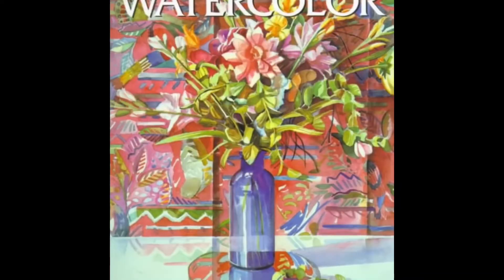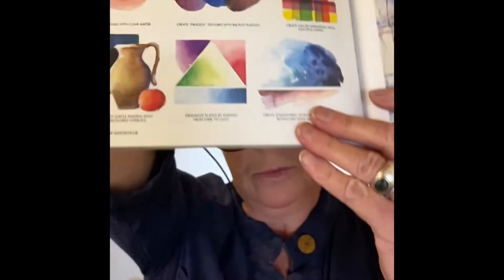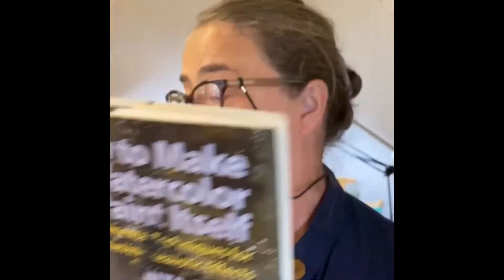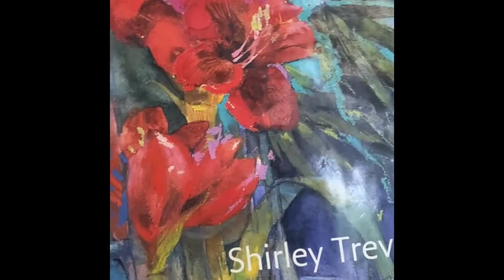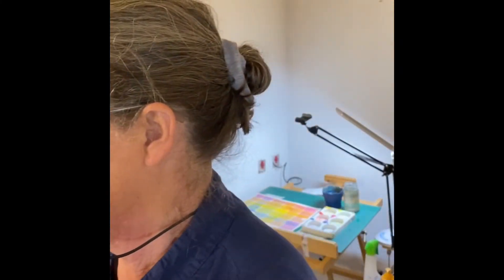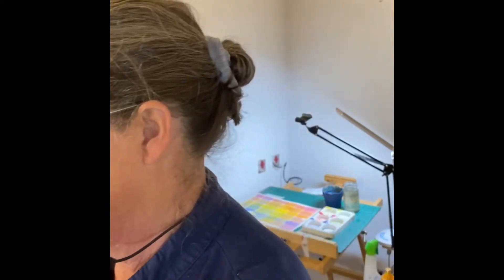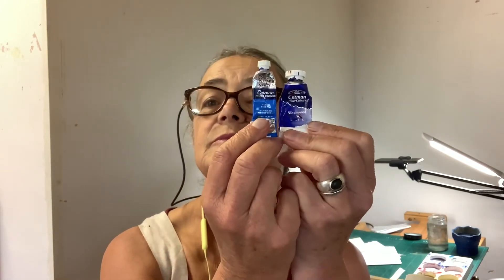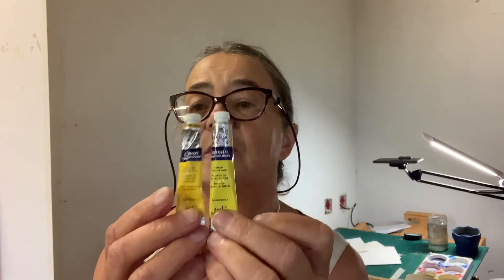Introduction to watercolours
Episode number one of a little watercolour course for beginners or refresher for more experienced or just plain curious